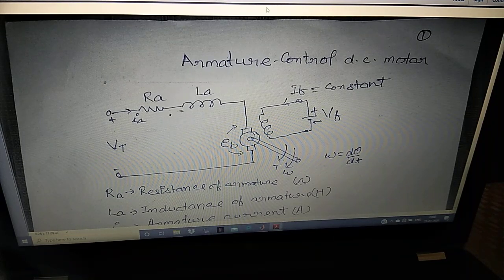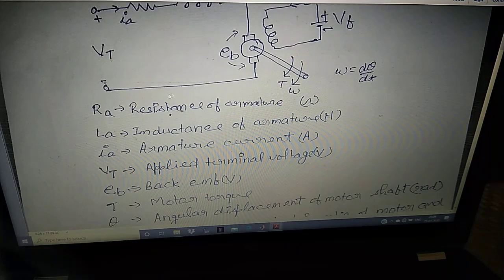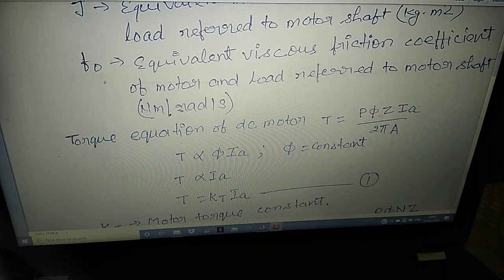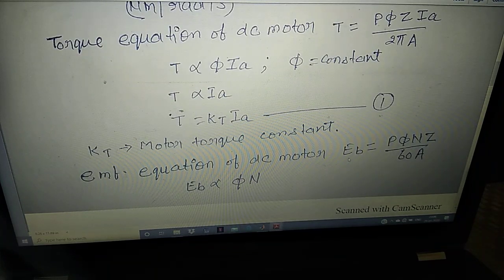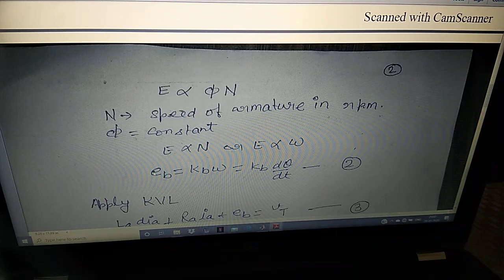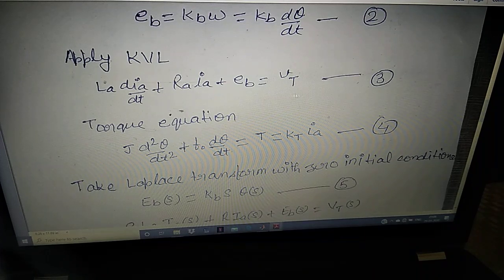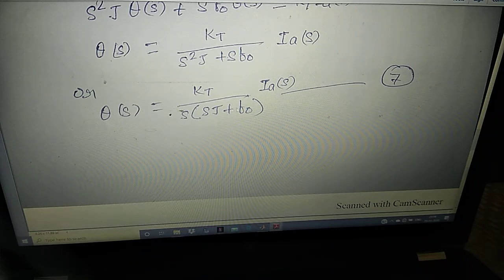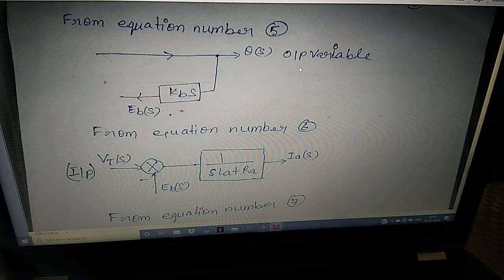Mathematical modelling of armature control dc motor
This modelling will help to design close loop control of dc motor